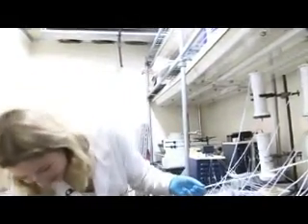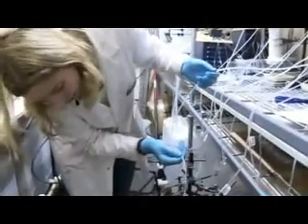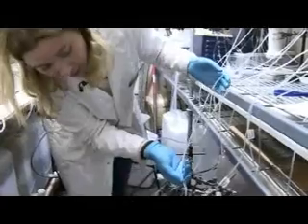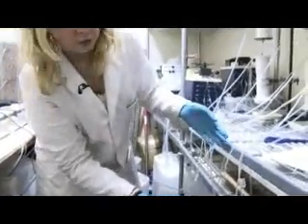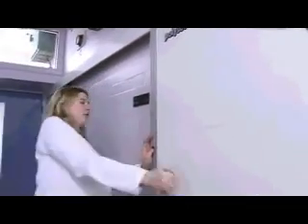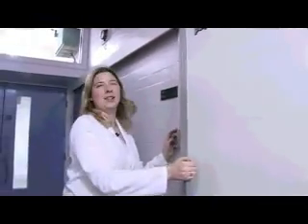Phoebe's columns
A column experiment to test the effectiveness of barriers designed to remove nitrate from ground soil. More about Phoebe Goodman and Test Tube